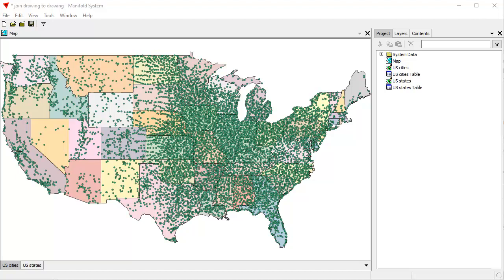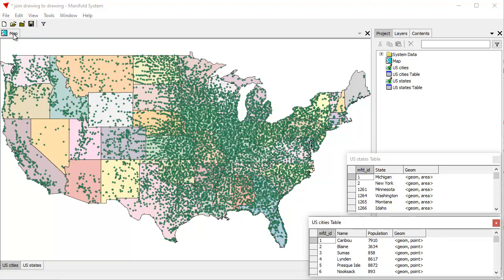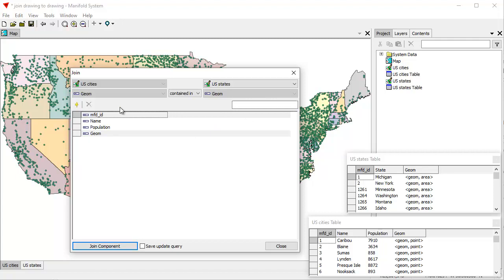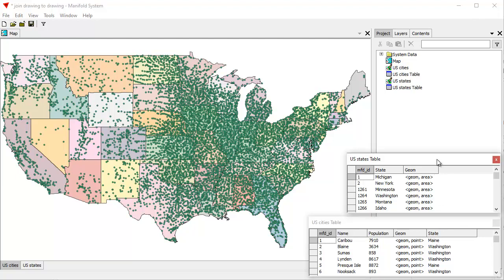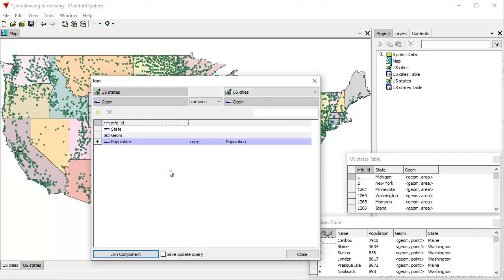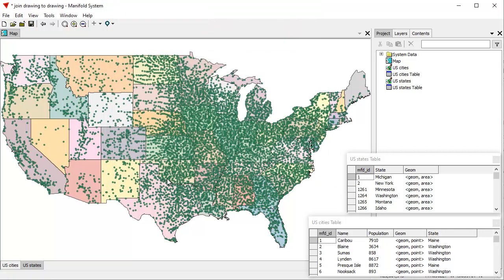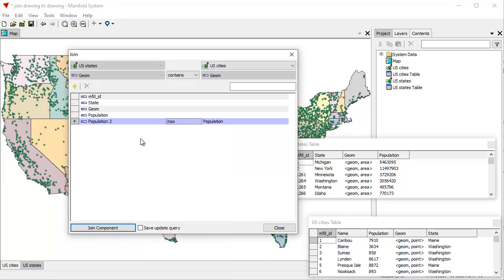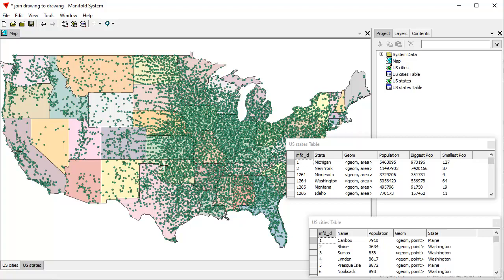Join Dialog Part 1 - Spatial Joins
See the new Join dialog in action, effortlessly doing spatial joins without SQL.  This is so easy and convenient even SQL experts love to use it!   Using a map with two layers, a cities layer showing cities in the US and a states layer showing states in the US we add the name of the state for each city to the cities attributes.   Next, we take data from the cities layer and add it to the states layer, summing up the populations for cities in each state to get a total population for the state, plus maximum and minimum city populations in that state. The same dialog works with table to table joins and image to drawing joins as well.  Amazingly easy and simple!   Manifold is only $95, fully paid.  Works in the free Viewer, too.